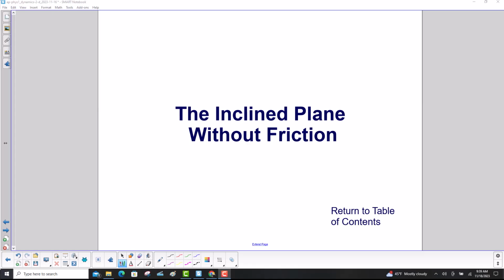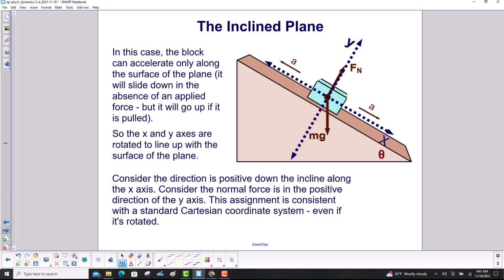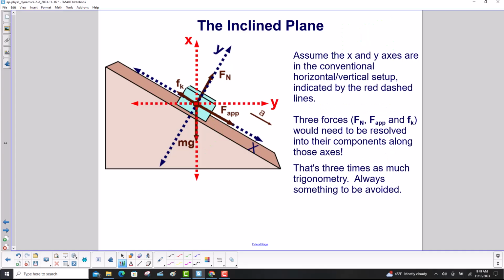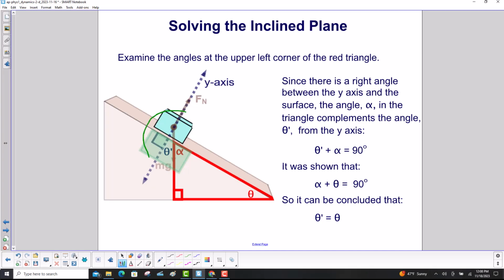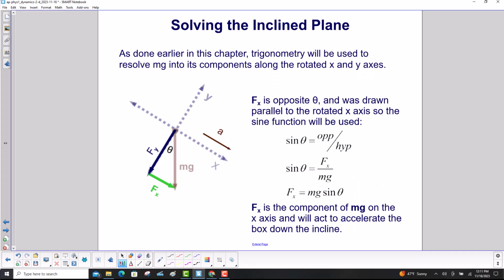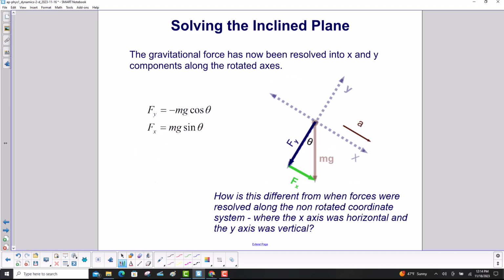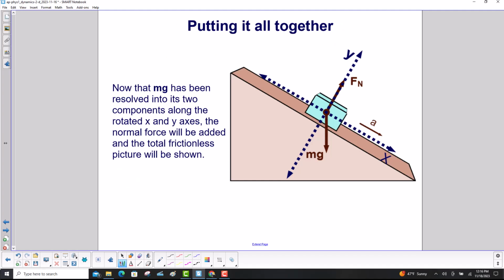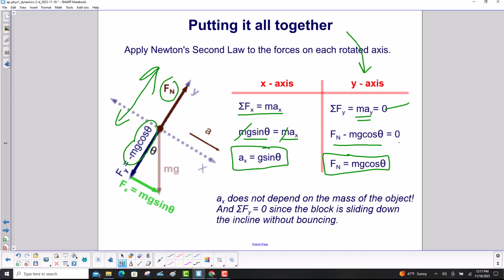Inclined Plane Without Friction